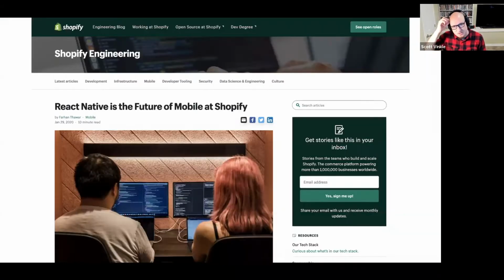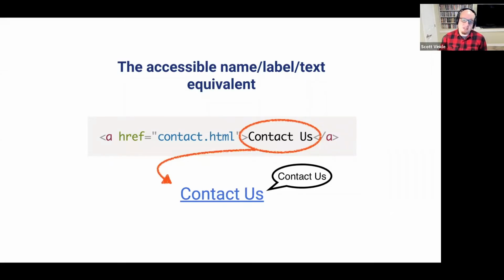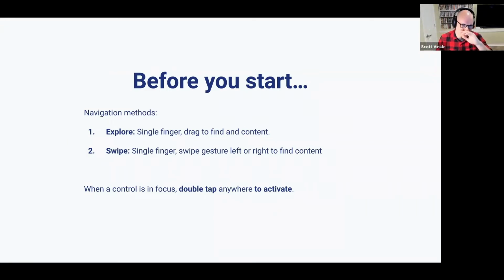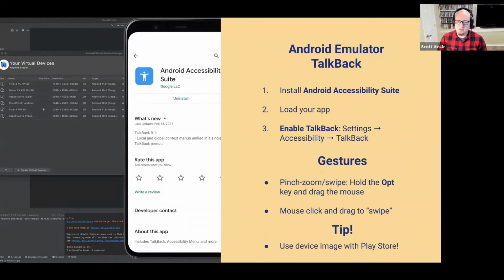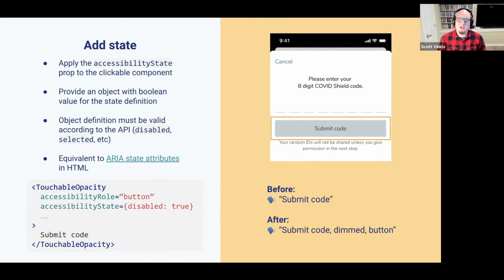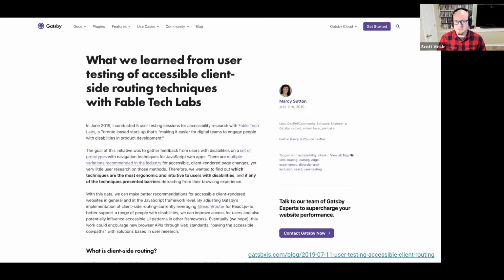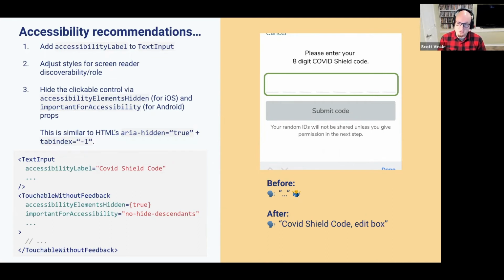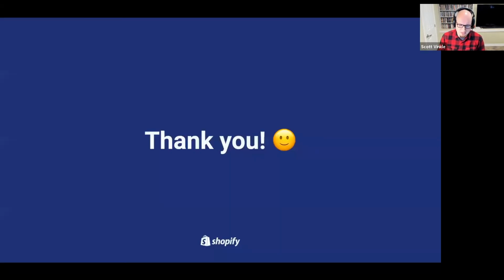Creating Accessible React Native Apps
React Native is a framework used to create native iOS and Android apps in a way web developers may already be familiar with. But how do you ensure your React Native apps are inclusive and usable by everyone?

In this workshop hosted at React Summit 2021, Shopify's Accessibility Specialist Scott Vinkle will draw on his experiences to share tips on how to test and build React Native apps with accessibility baked-in.

JOIN Shopify's partner program and starting building a Shopify app of your own today